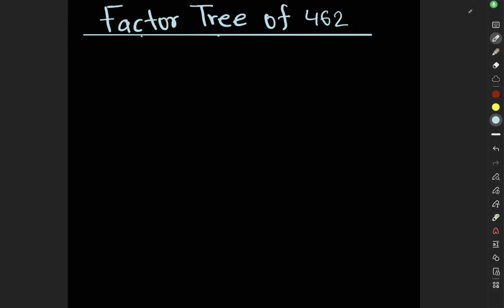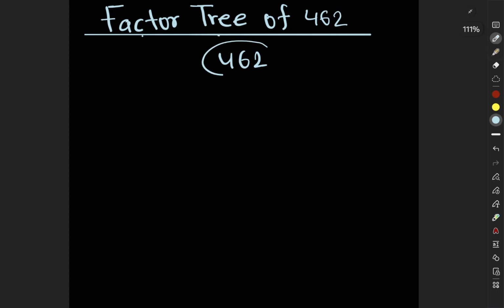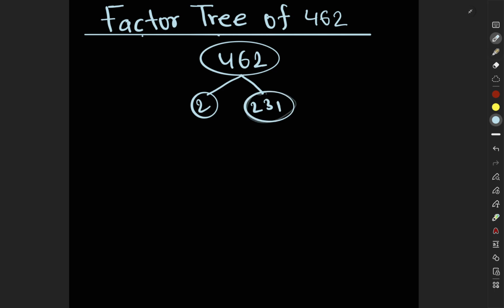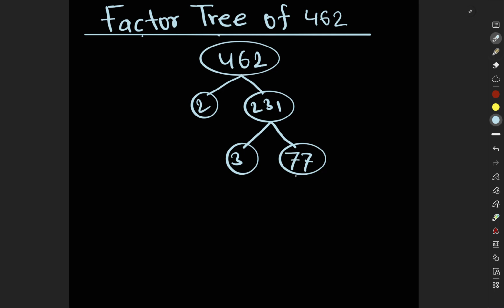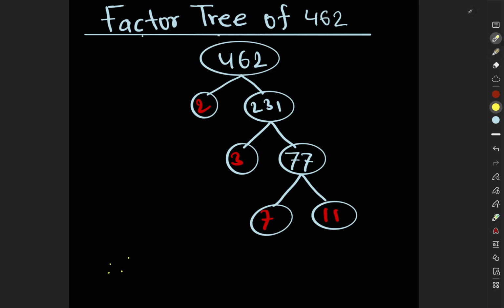Factor Tree of 462 l Tree Factor of 462